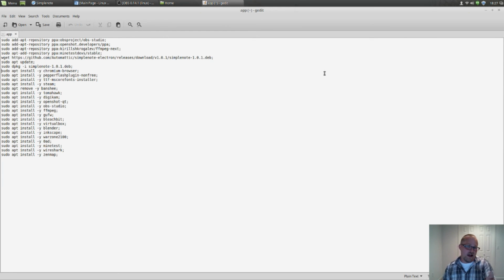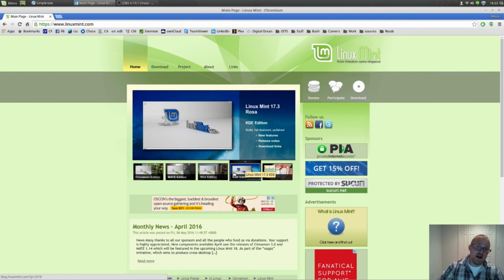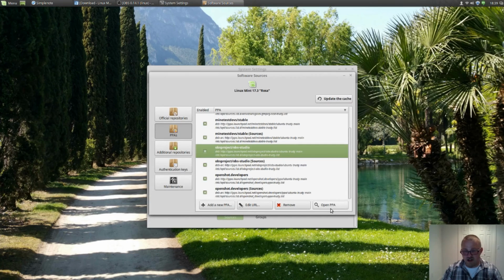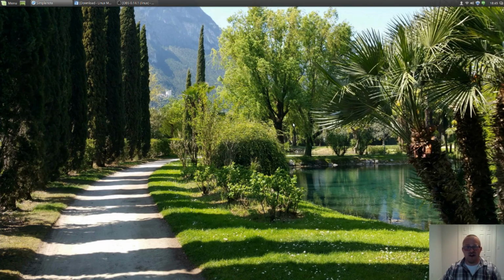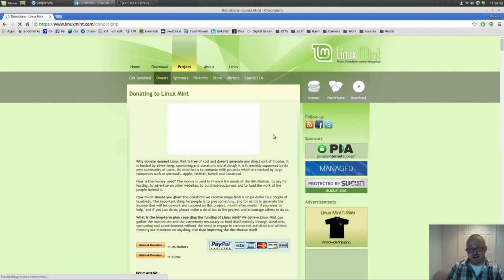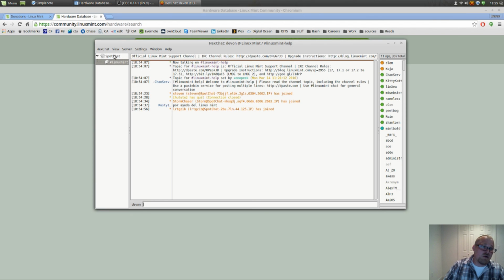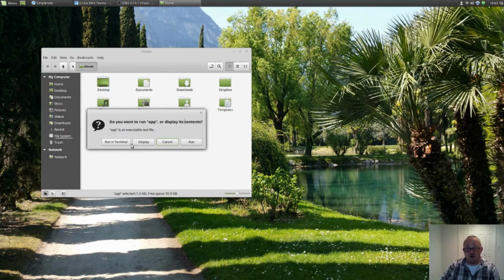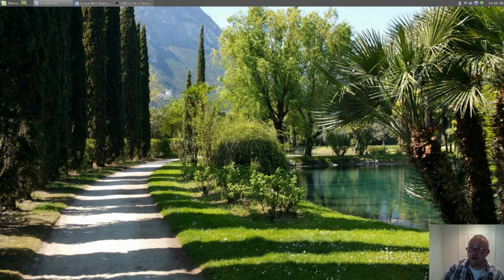Linux Reviewed - Linux Mint / Apology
This episode we look at Linux Mint, not so much things in this individual version but features over all and why I owe that team a apology